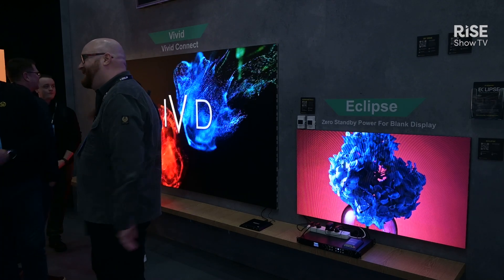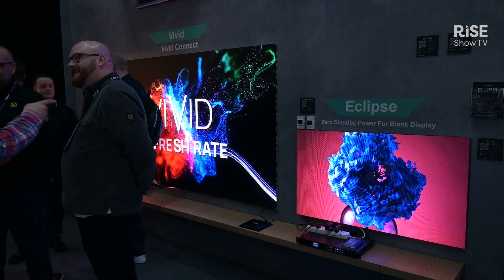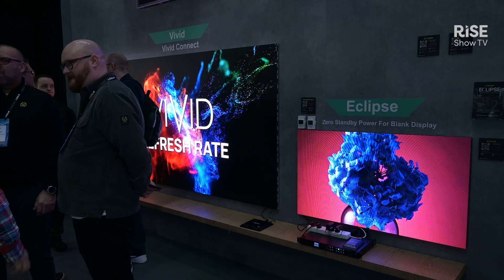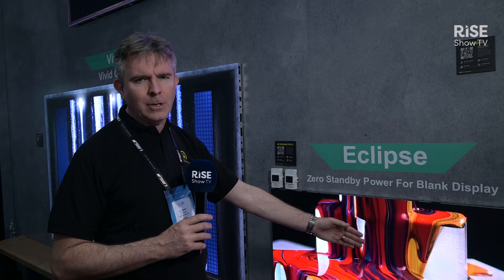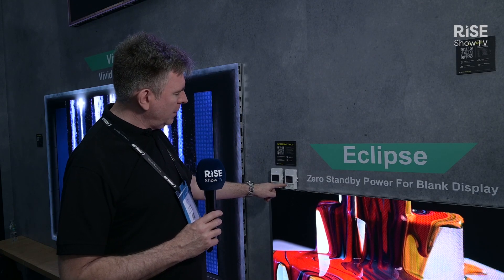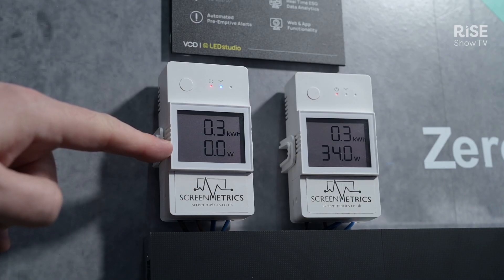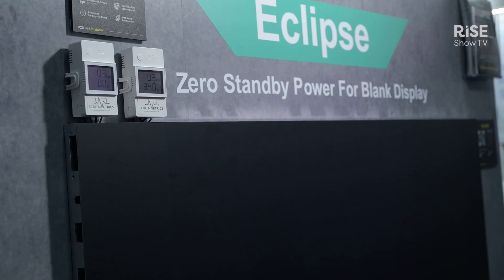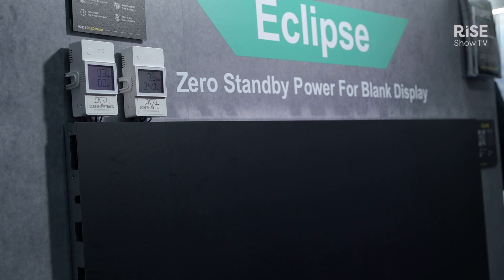Eclipse software launch for LED displays | Tech demo | ISE 2025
Discover LED Studio's groundbreaking Eclipse software, showcased on a single panel with dual power features. Learn how the display achieves zero power consumption when idle, significantly reducing costs and extending lifespan, a game-changer for commercial AV environments.